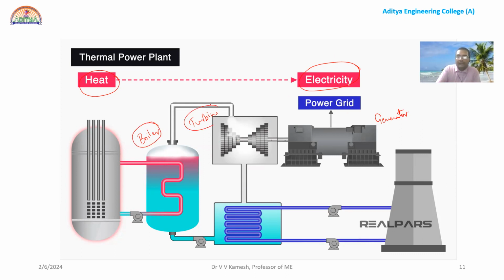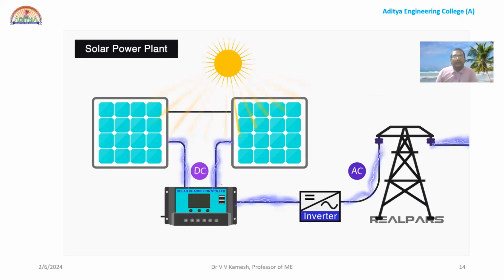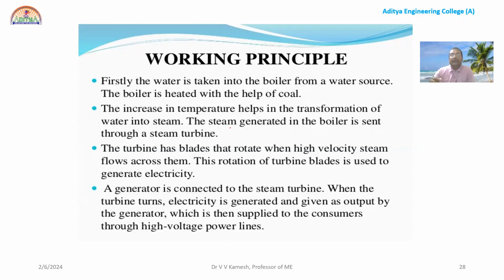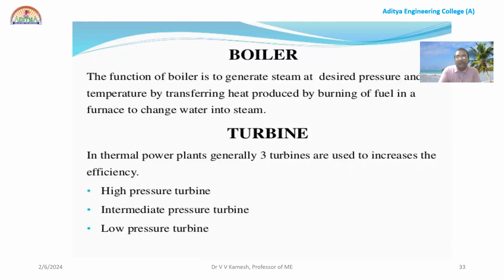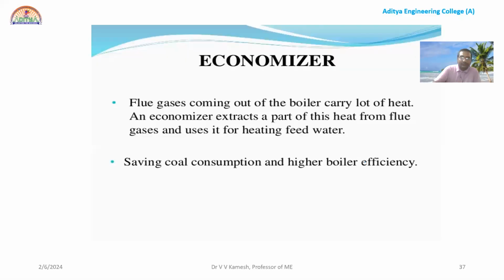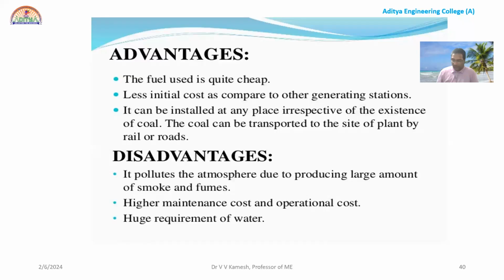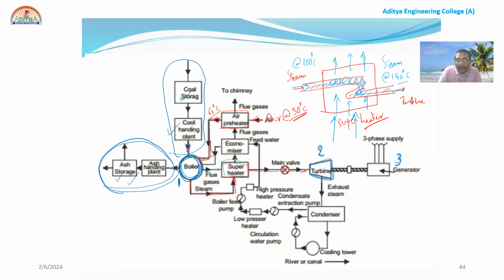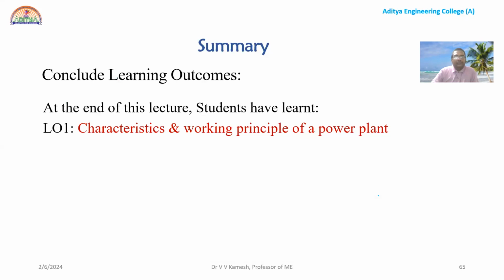Steam Power Plant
Working principle of a Steam power plant